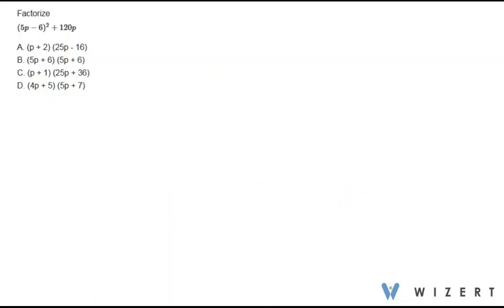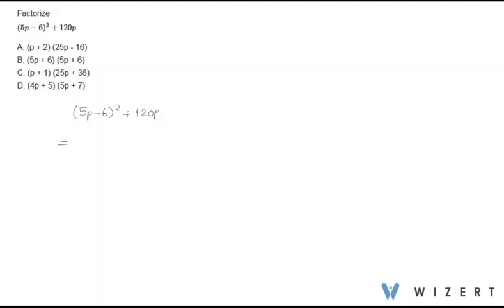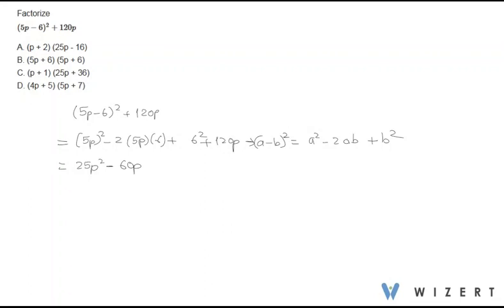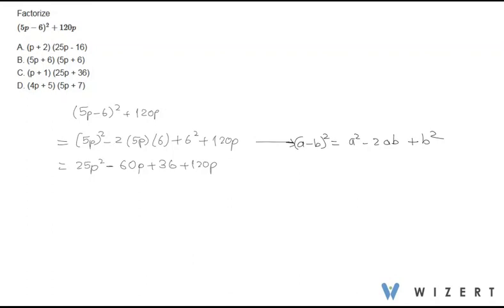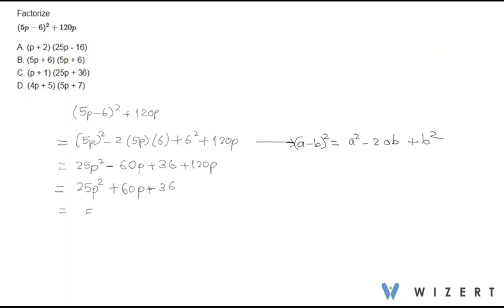Math Factorisation questions for Grade 8 with answers - Set 1612347725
Check Free Math Video Lessons for Factorisation of Grade 8. Easy step by step explanation of the math problem set along with downloadable worksheet pdfs. Get Grade 8 Factorisation word problems with answers. Video lesson set 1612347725.